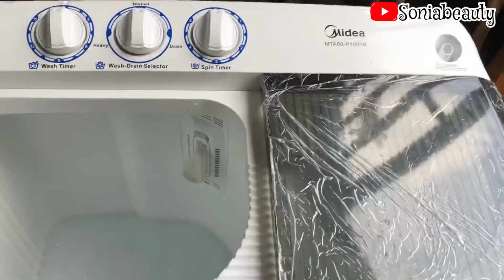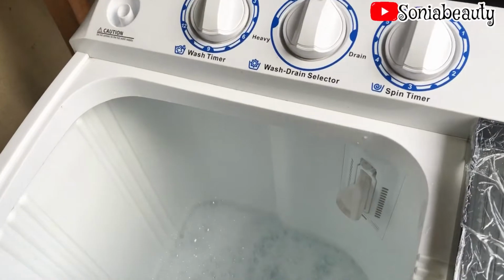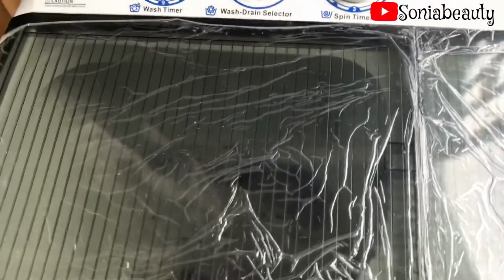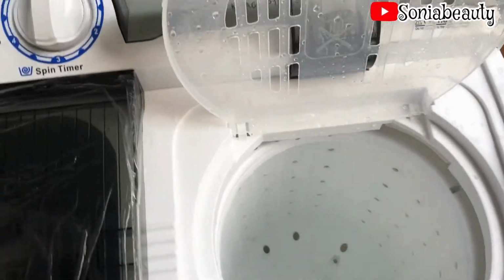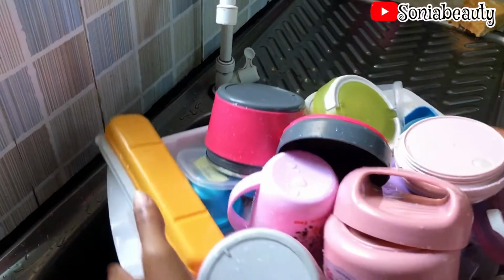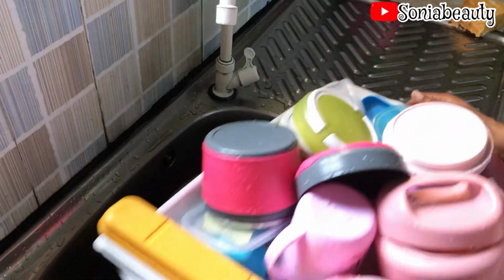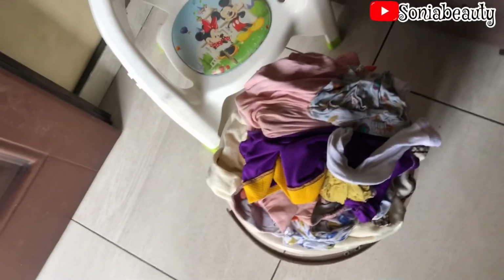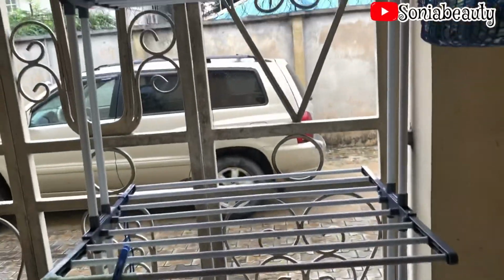AN EXTREMELY BUSY DAY IN MY NIGERIAN HOME | Cleaning with me | laundry | cook